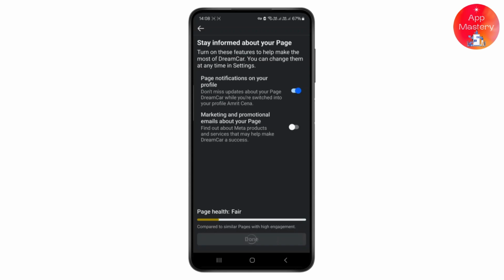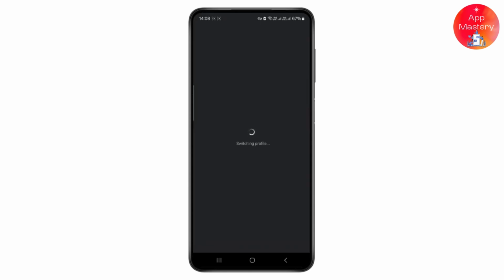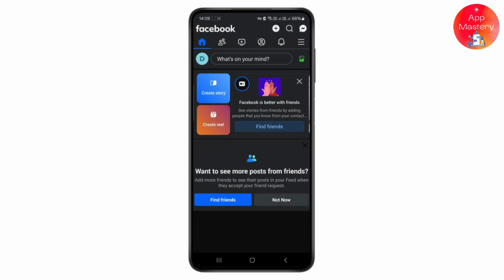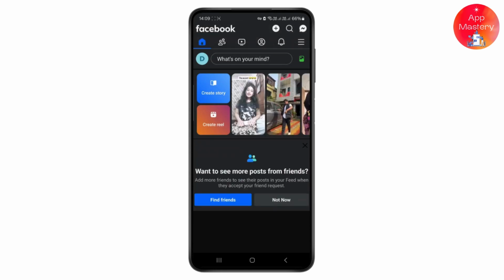How to Create a Business Page in your Facebook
Want to create a professional business page on Facebook to showcase your brand or services? This video will guide you through the steps to set up a business page on Facebook quickly and easily. Whether you're asking, "How can I create a Facebook business page?" or need help navigating the setup process, this tutorial has you covered. Learn how to create, customize, and optimize your business page to grow your online presence. Watch now to see how you can create a business page on Facebook today!

Timestamps:
00:00 How to Create a Business Page in Your Facebook
00:10 How to Set Up a Professional Facebook Business Page